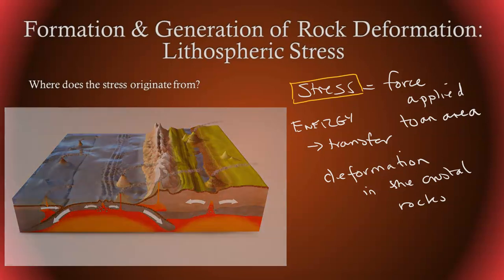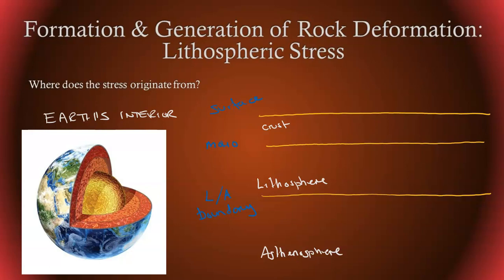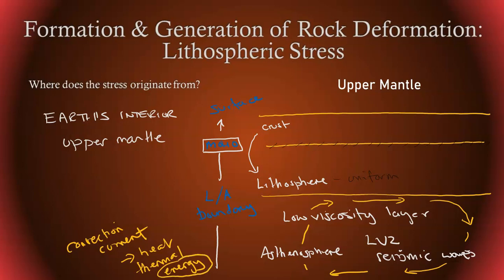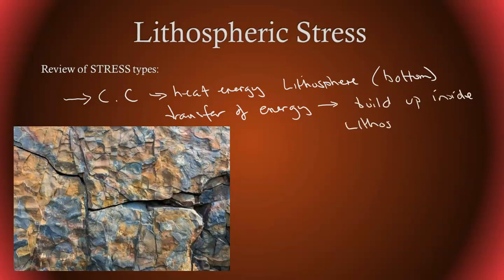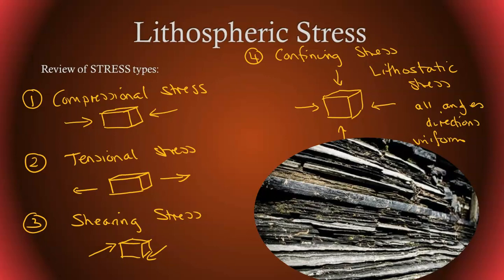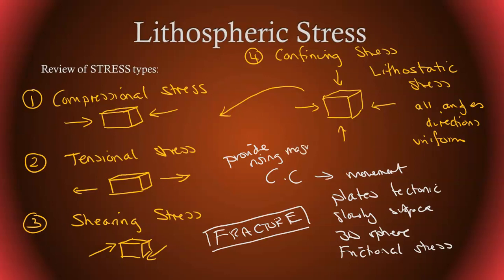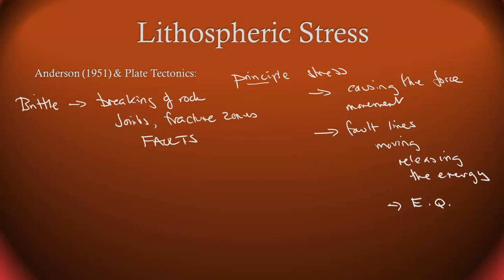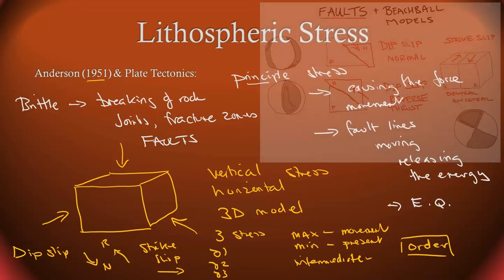Geologic STRESS In The Lithosphere & Crust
Energy and force build up inside the lithosphere creating an environment whereby faulting and plate boundaries form earthquakes all across the planet. The origin of this geologic stress is discussed in this video. The aim is to connect the theory of asthenospheric convection currents and the surface deformation and crustal formations. The link between a low viscosity layer and transfer of frictional and compressional energy is highlighted.